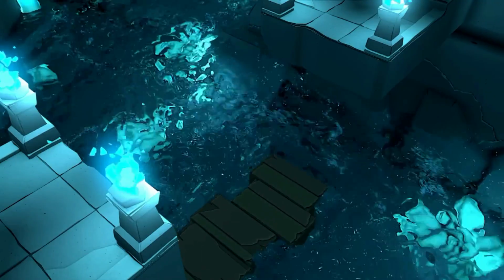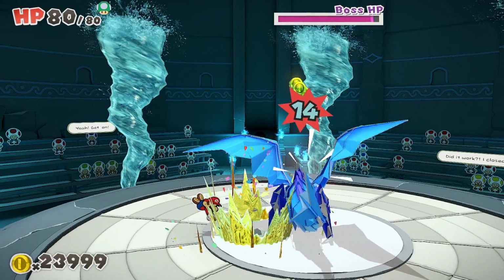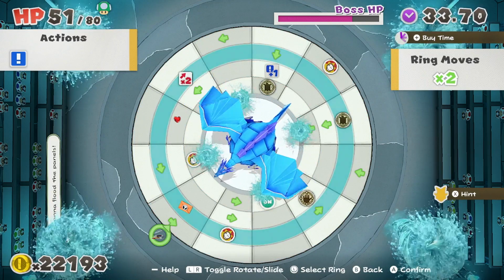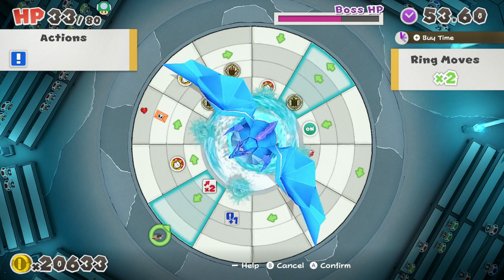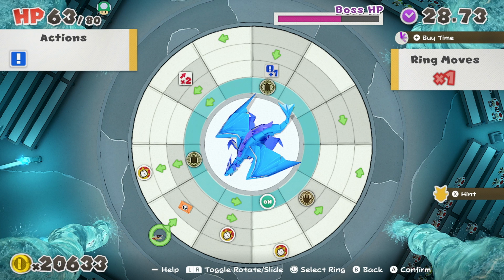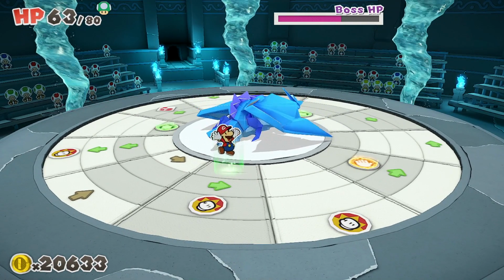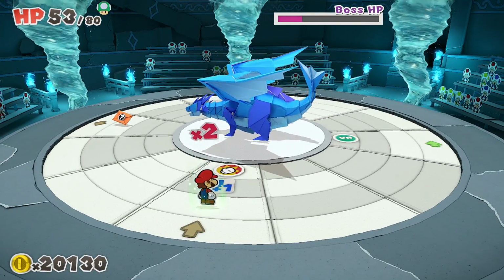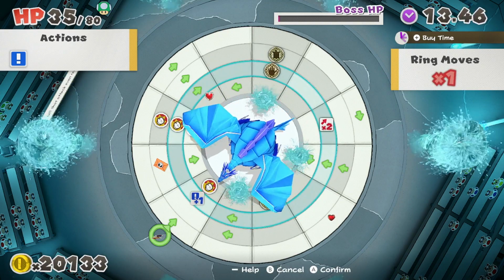Paper Mario The Origami King Water Vellumental boss fight - How to beat the water dragon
Check out the Paper Mario The Origami King Paper Mario The Origami King Water Vellumental boss fight tips to see how to beat the water dragon.

The Water Vellumental Boss Fight kicks things up a notch. The addition of the water spots makes things a little tougher and the timer will count down quickly, so you’ll needs some tips to be able to beat the water dragon. It’s got an epic big wave move that you need to avoid at all costs and you can see exactly how to get the job done in the video.

You can read more about Paper Mario The Origami King or with the official Nintendo Twitter

Hit the like button if the video helps you out and share my Paper Mario The Origami King Water Vellumental boss fight tips - How to beat the water dragon video on Facebook, Twitter, Google+, Pinterest or any other social media channel you use. This is part of our wider Paper Mario The Origami King guide on YouTube that will include more tutorial videos, hints and tips to help you to make it through the 2D 3D adventure.